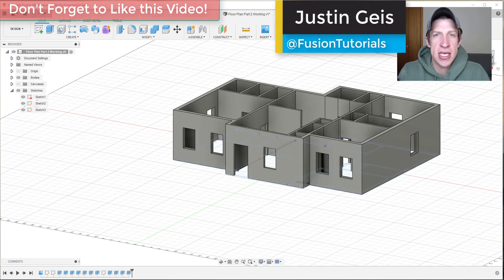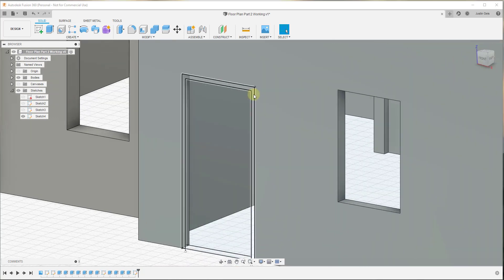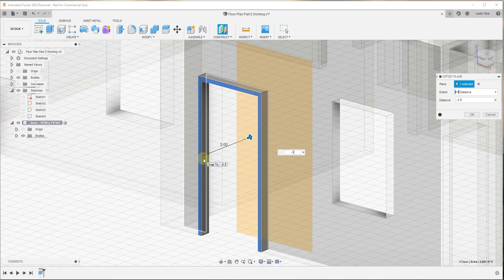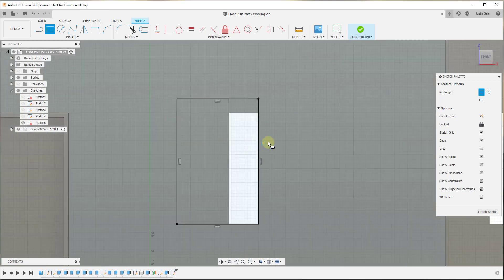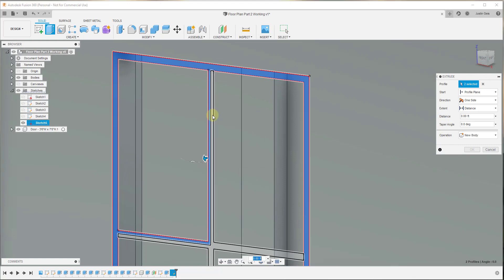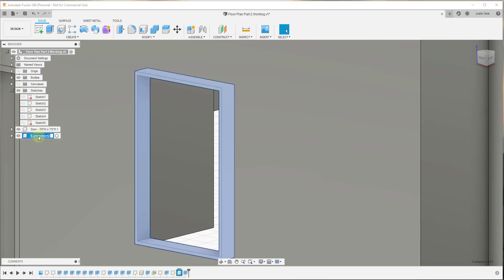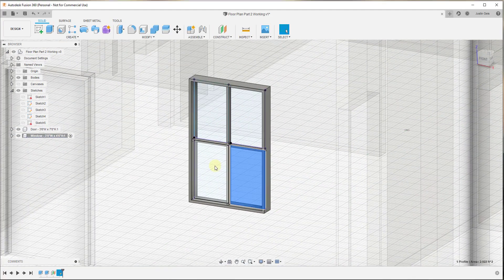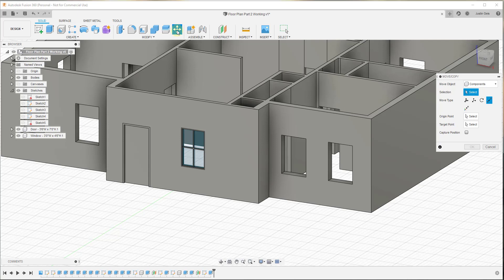Adding DOORS AND WINDOWS to a Floor Plan in Fusion 360 - Fusion 360 for Architecture Part 2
In this video, learn how to add doors and windows to the openings in your floor plan in Fusion 360! This video is a continuation of our series on creating architectural models inside of Fusion 360.